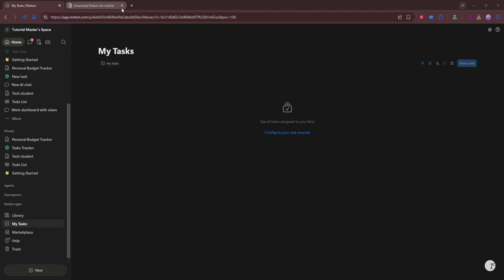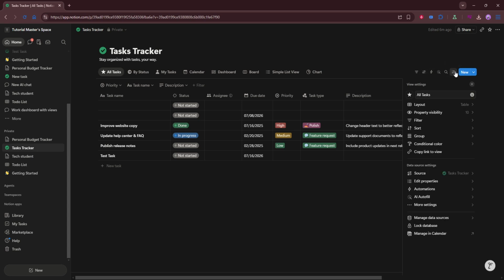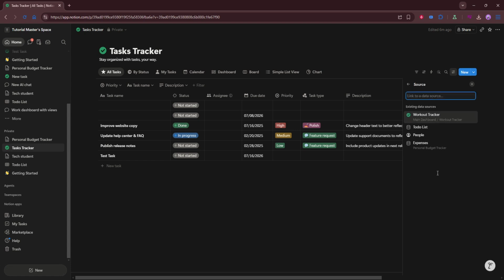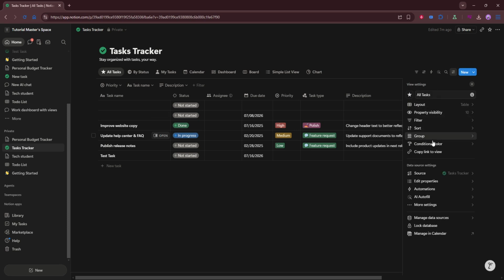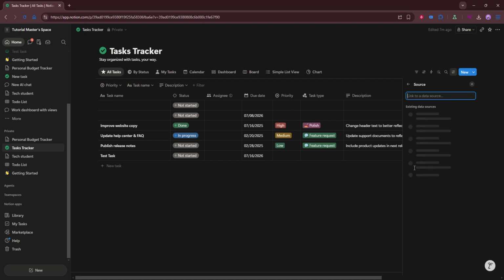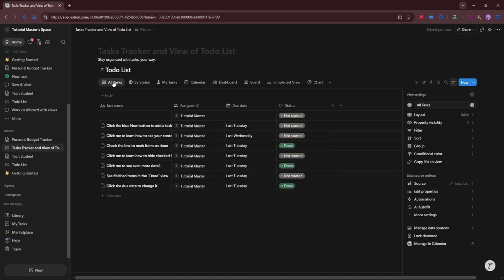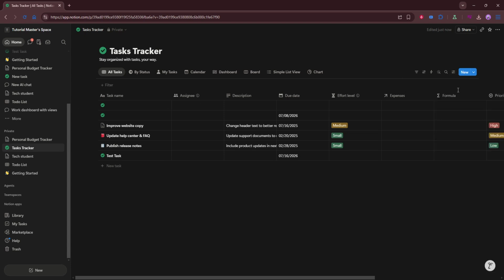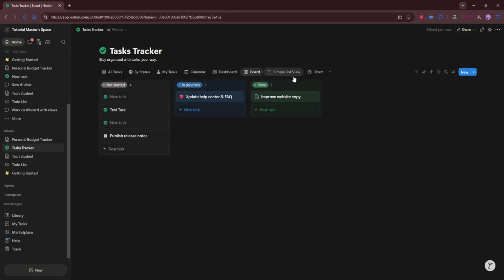How To Add Source In Notion [Step By Step Guide]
In today's video we cover How To Add Source In Notion [Step By Step Guide]